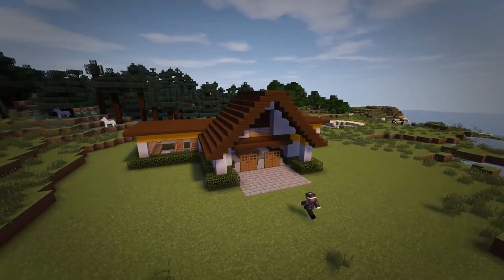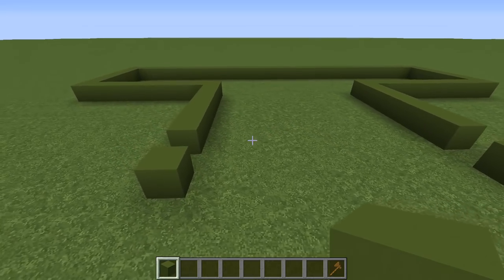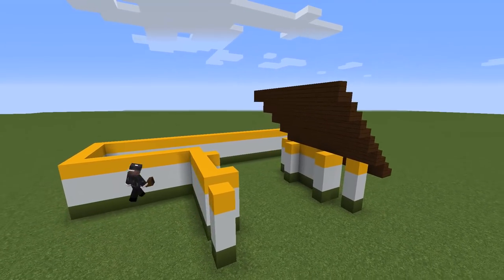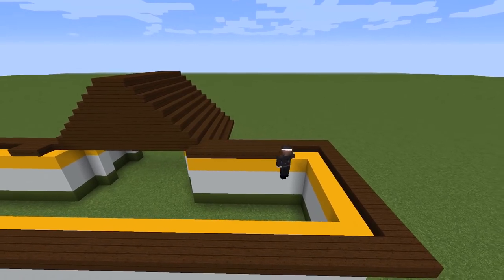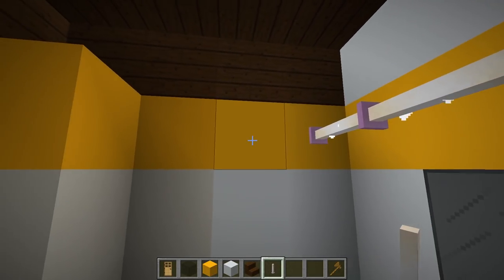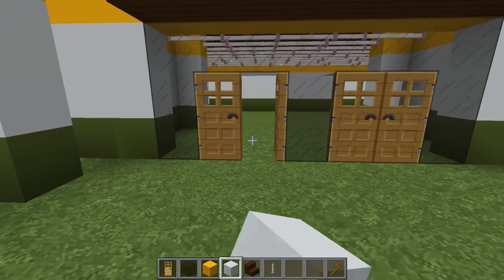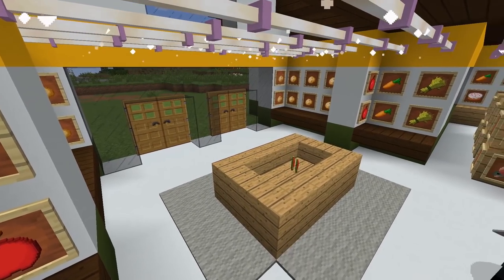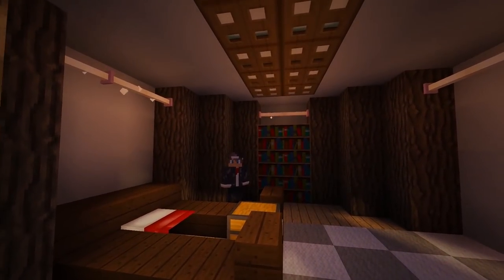Minecraft: How To Build A Grocery Store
Grocery Store
Step #1 – 1:48
Step #2 – 3:36
Step #3 – 4:27
Step #4 – 7:17
Step #5 – 8:48
Step #6 – 9:48
Step #7 – 10:33
Step #8 – 11:17
Step #9 – 14:24